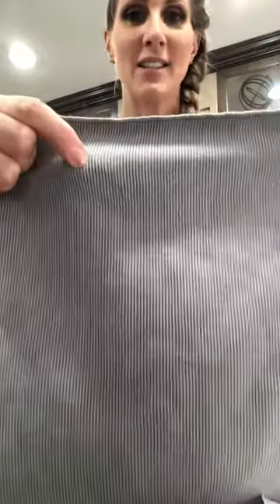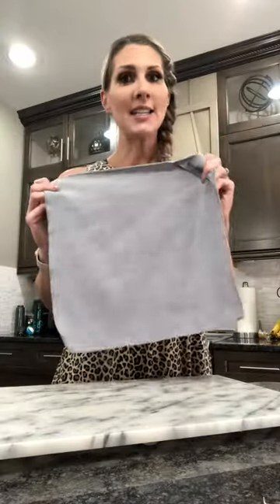Norwex Envirocloth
Check out the Norwex Envirocloth! All you need is water to remove 99.9% of bacteria.  No harmful chemicals and so much better for your family, kids, pets and the environment!